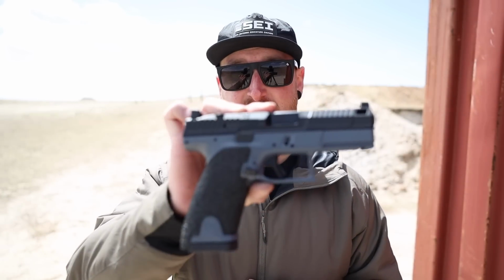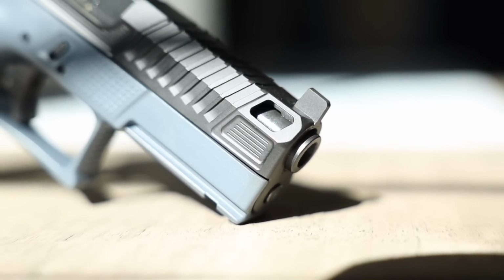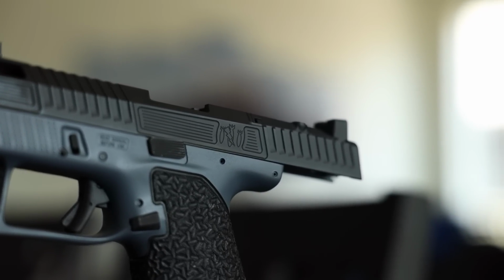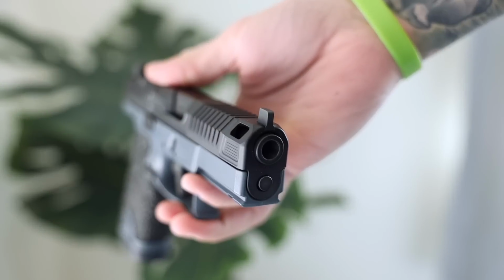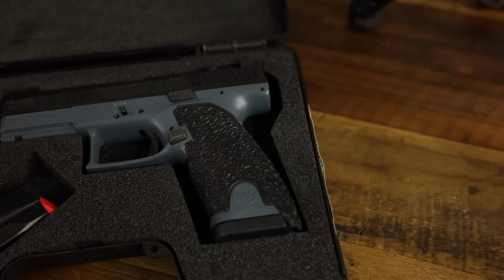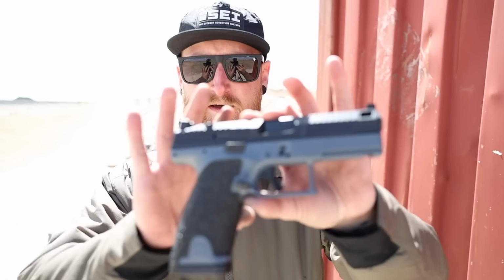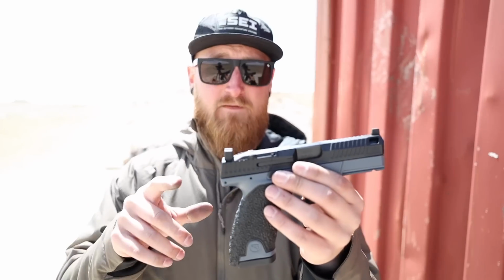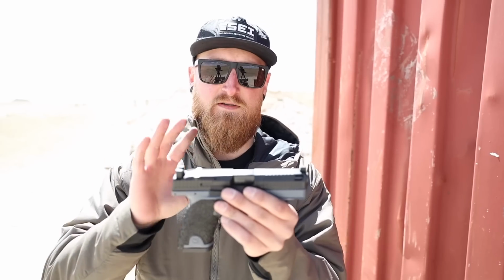Custom CZ P10C! | Danger Close Armament